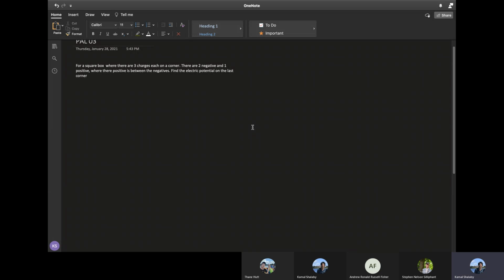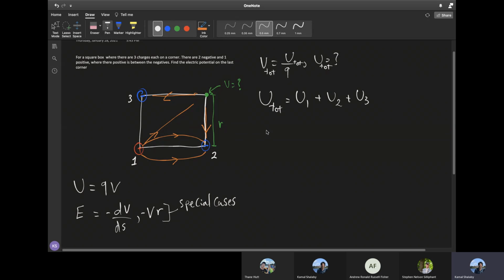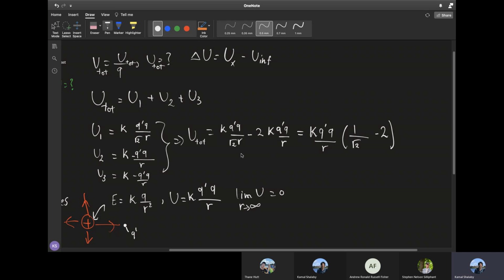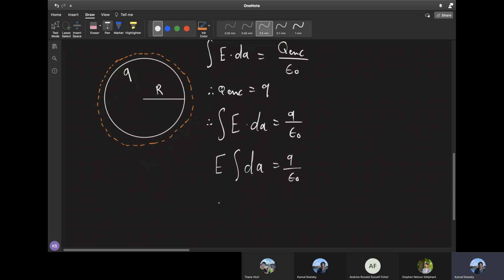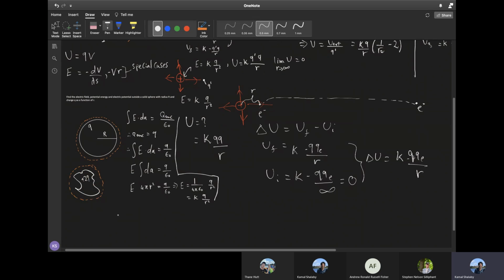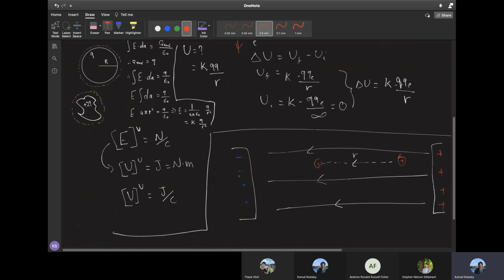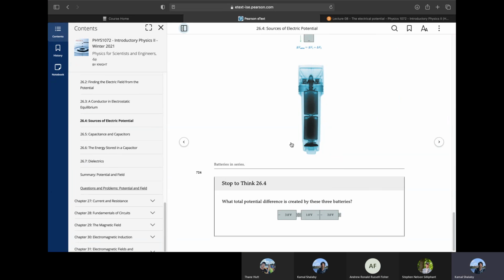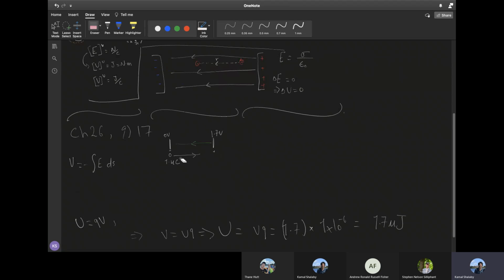Physics 1072 PAL Session with Kamal Jan 28